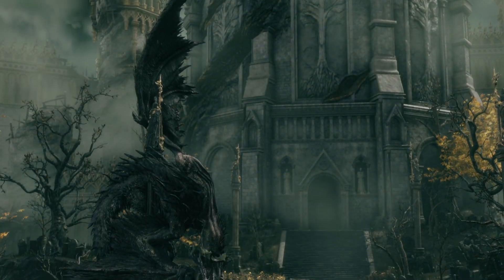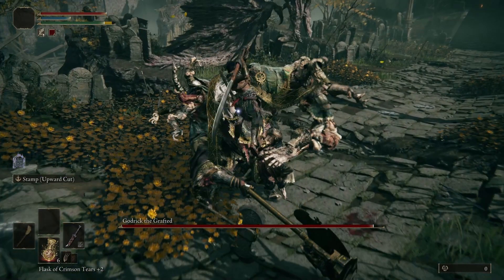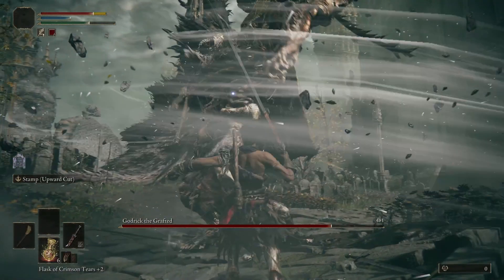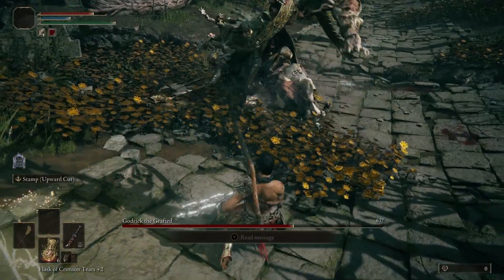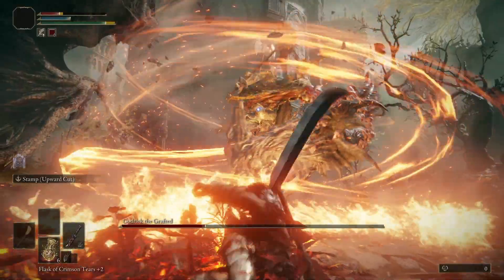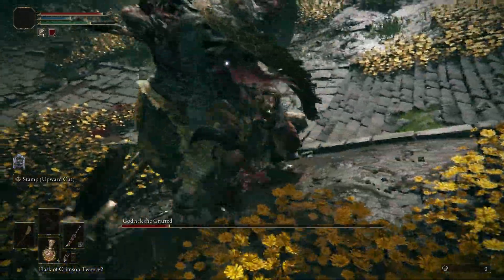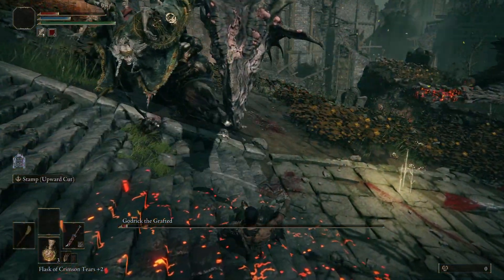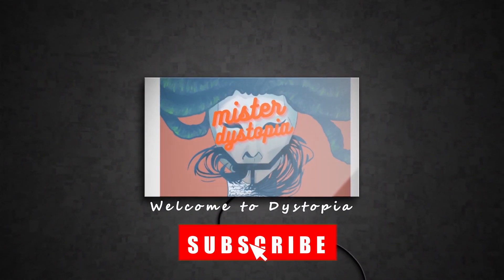Godrick The Grafted - Step By Step Guide (Melee) || Elden Ring Boss Guide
Godrick The Grafted - Step By Step Guide (Guts) || Elden Ring Boss Guide

Guts faces off against Godrick the Grafted as he teaches the online youtube community some tricks he learned during his battles with the apostle.

Enjoy this step by step guide to defeating Godrick with bonus tips at the end of the video!